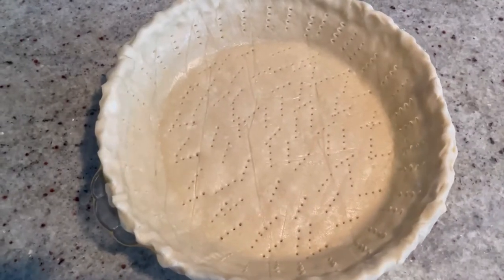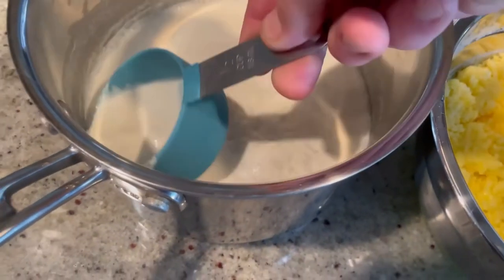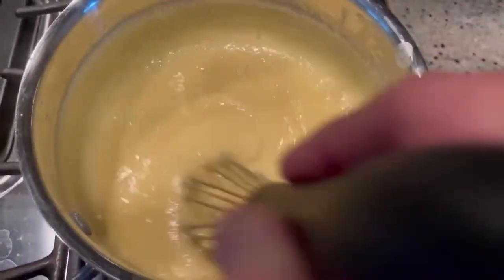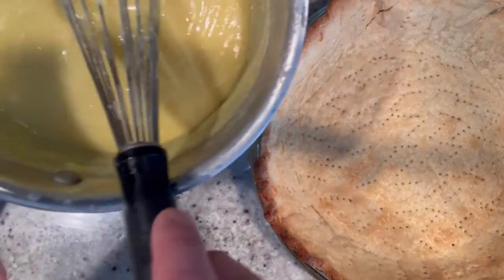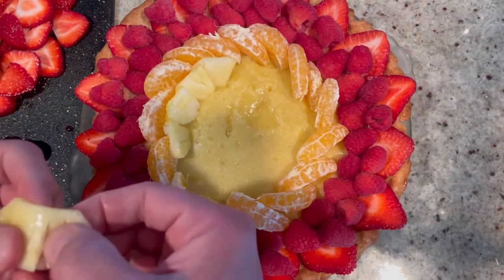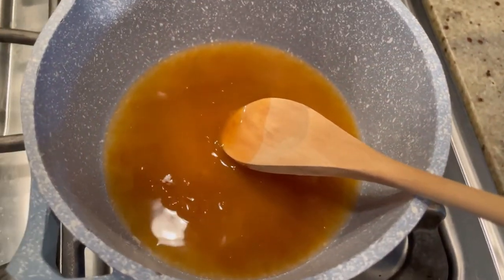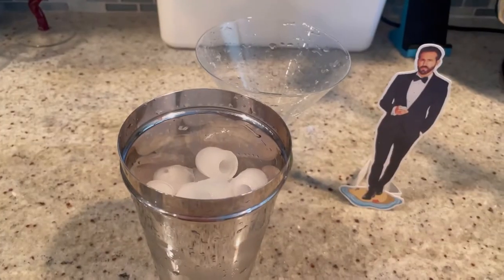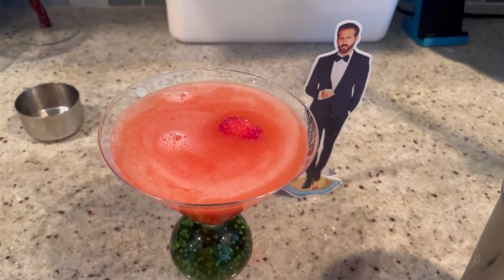Rainbow Mascarpone Custard Fruit Tart - ultimate summer recipe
Happy Pride! To celebrate this month we made a Rainbow Mascarpone Custard Fruit Tart. This ultimate summer dessert is unbelievably delicious. So luscious and creamy! And so easy to make!!! This will become and instant favorite with your friends and family. So good!!!